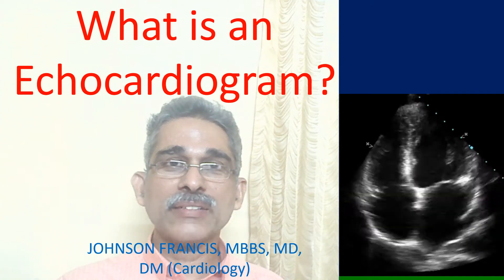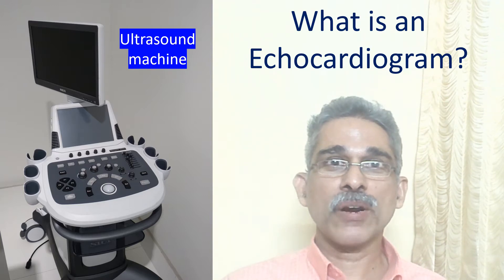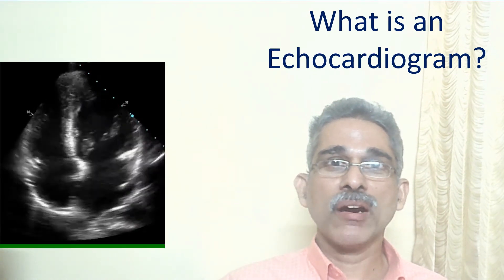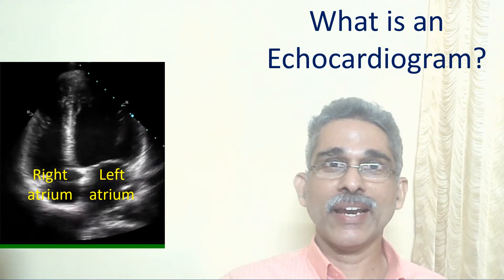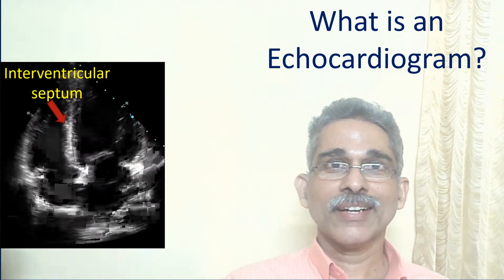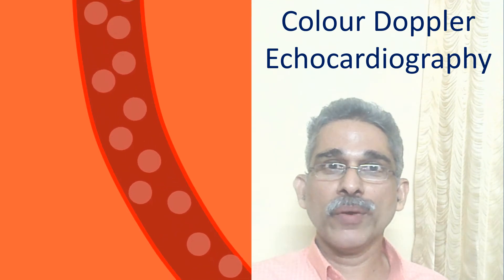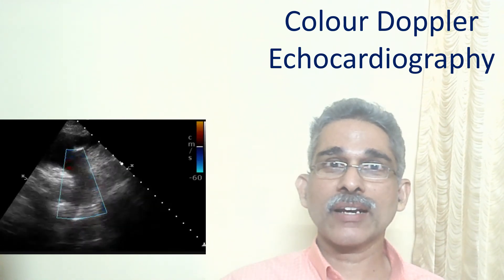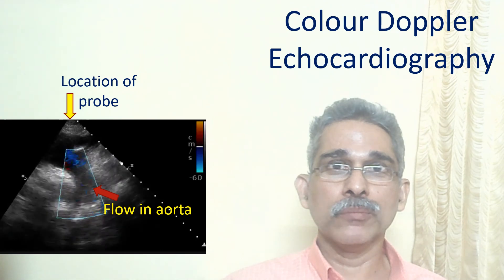What is an Echocardiogram?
Echocardiogram is an ultrasound imaging of the heart.
Ultrasound is high frequency sound wave which is not audible to the human ear.
The machine sends out ultrasound beams intermittently to the heart and listens for the echo.
Computer synthesized images are then produced from the echoes received from various parts of the heart.
It is similar to the location of aeroplanes in the sky by a radar system.